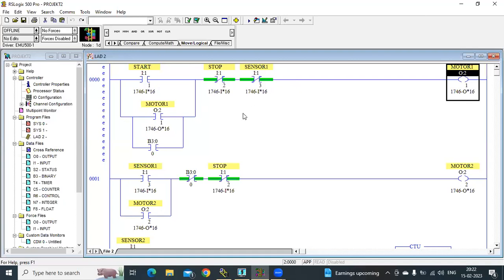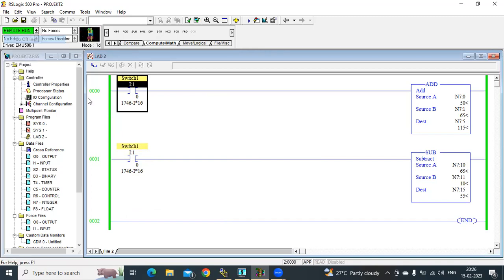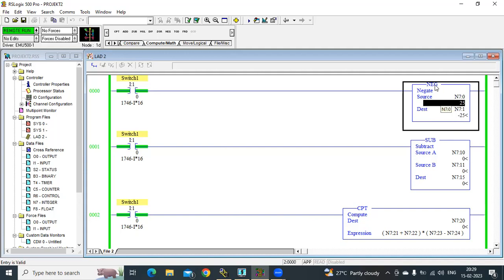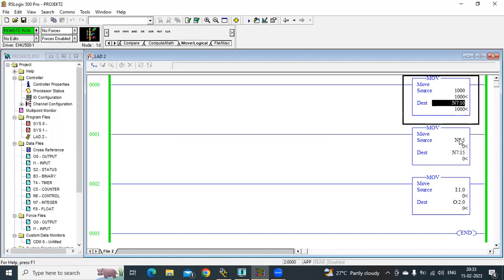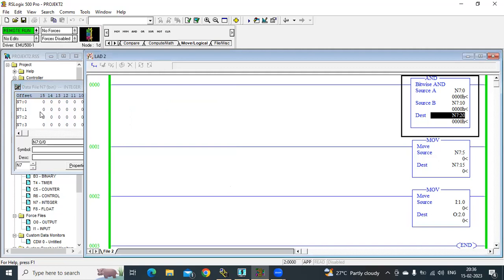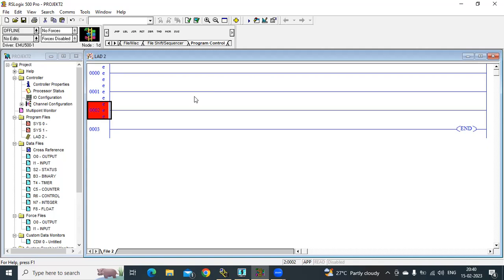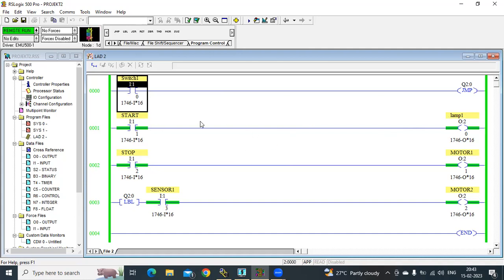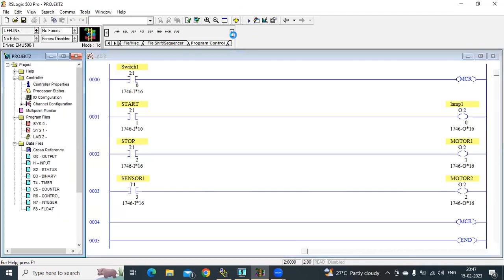LECTURE #6 : JMP,LBL,MCR,MOVE,COMPUTE,MATHS IN AB PLC